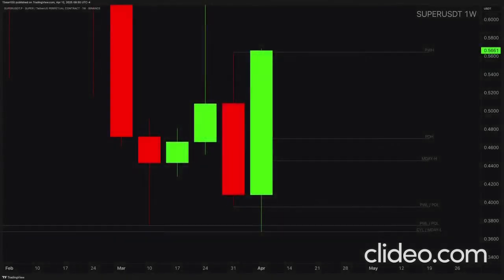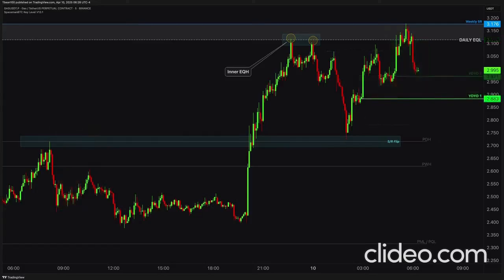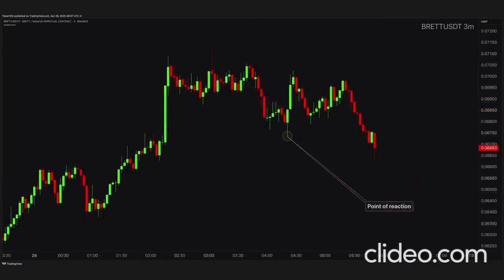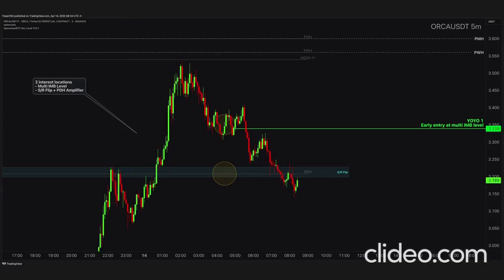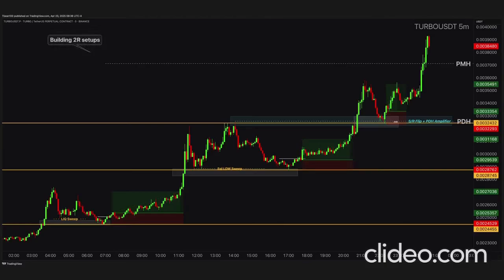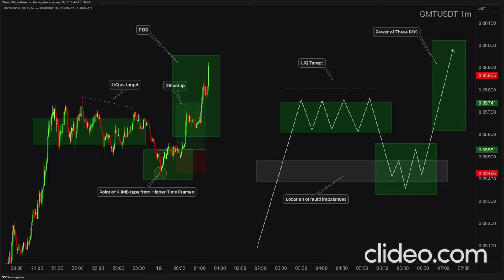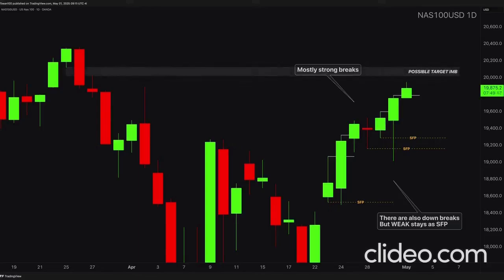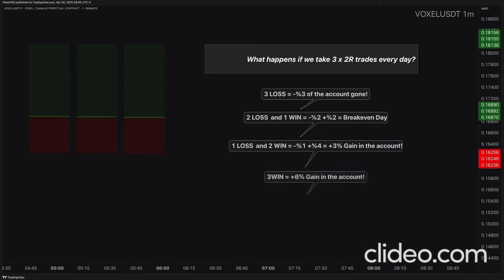Master Day Trading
Intraday trading